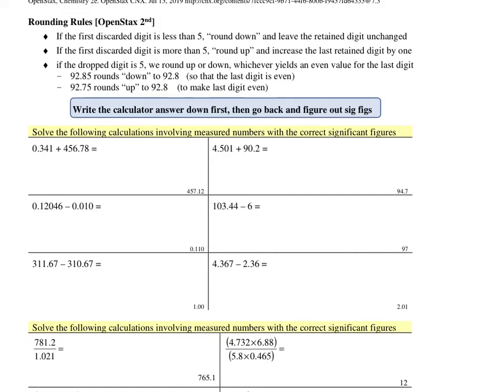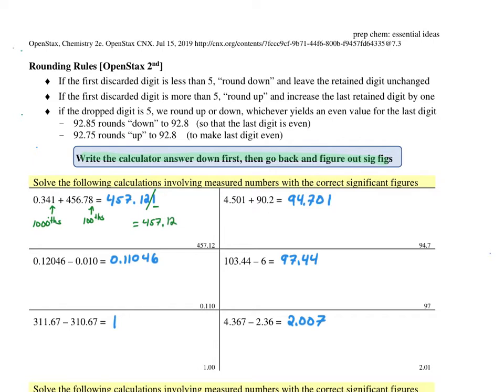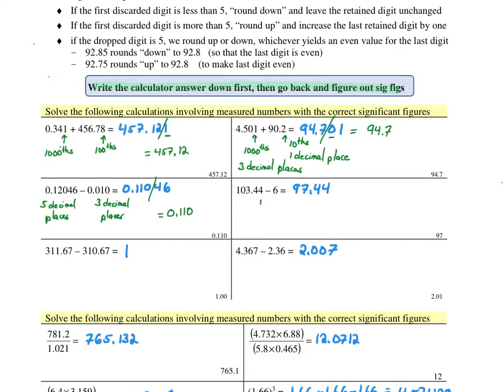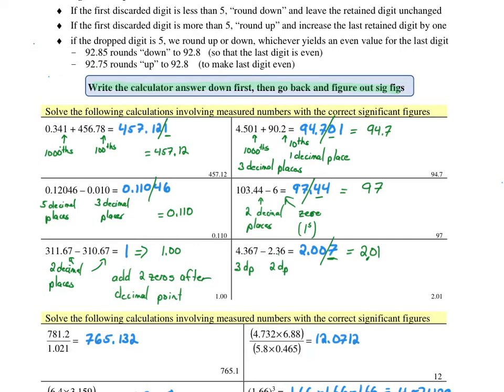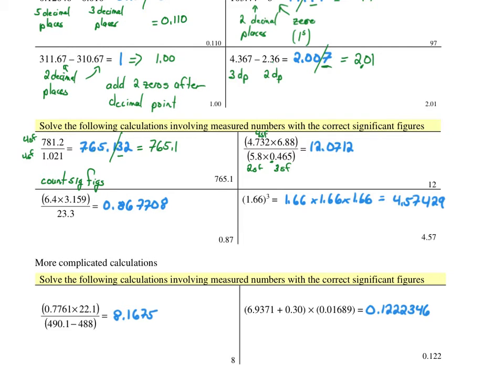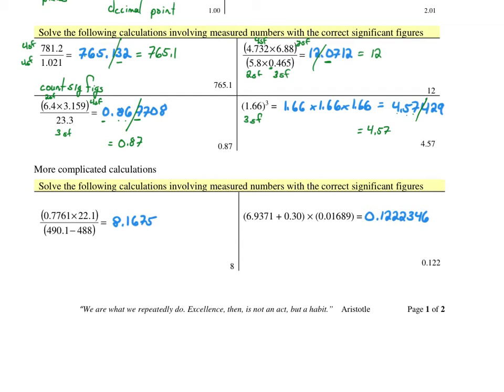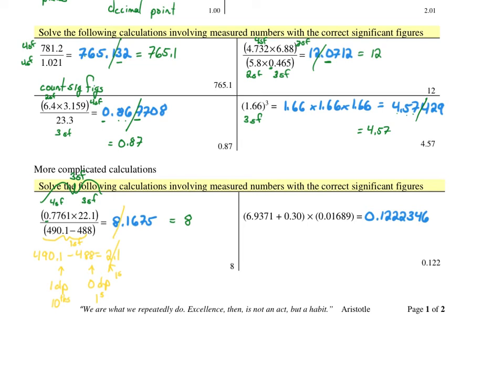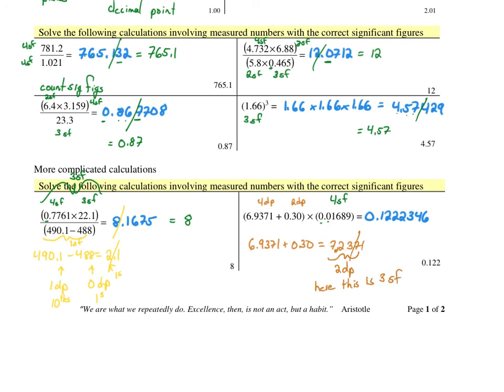PSV_01b_sig_figs